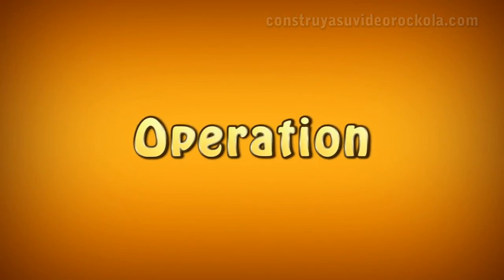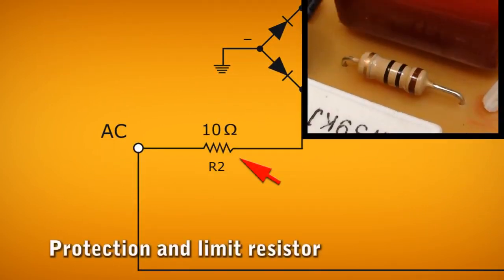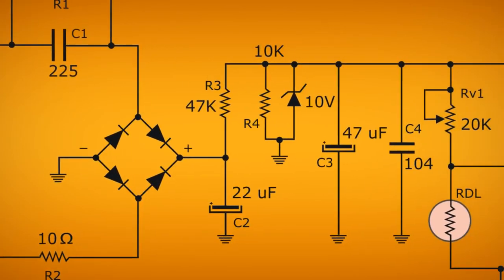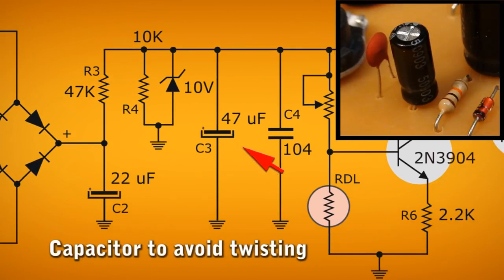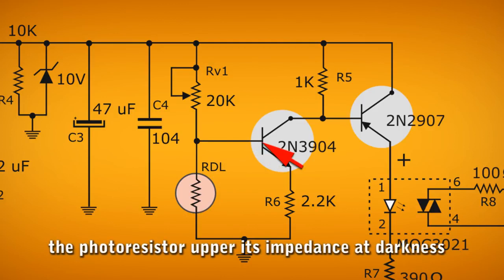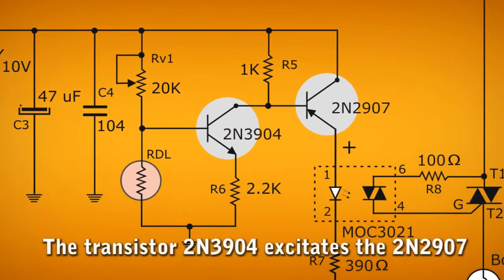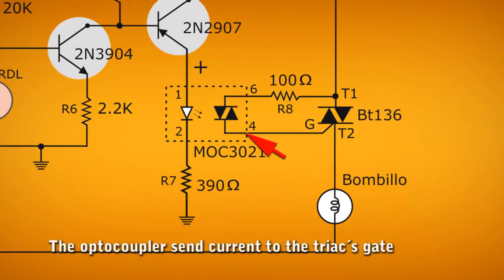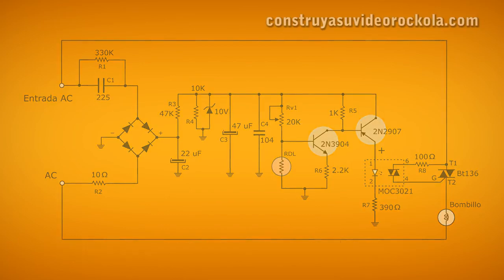light sensitive lamp